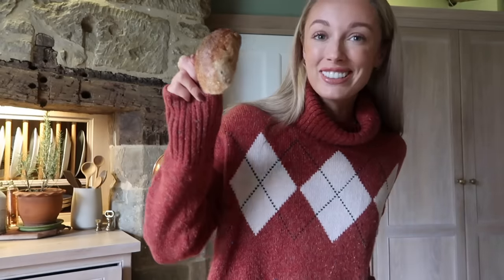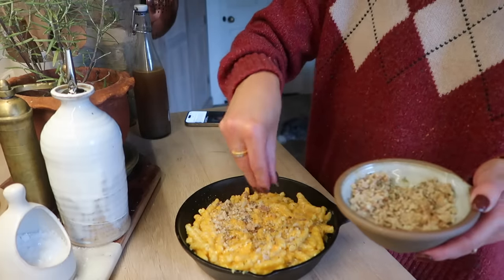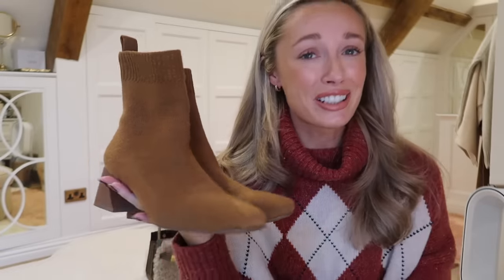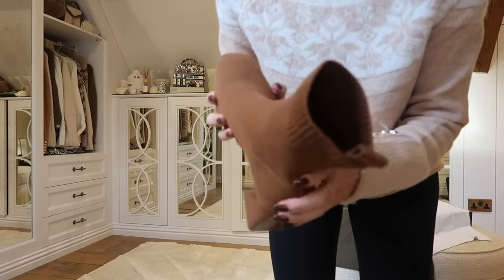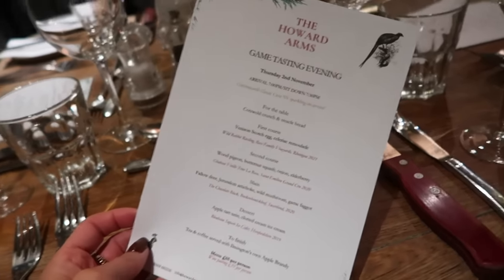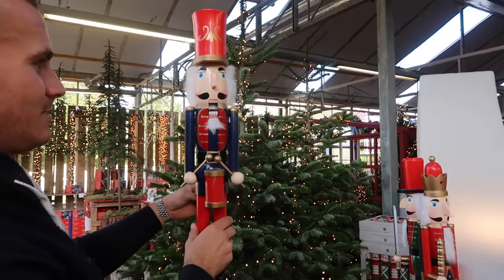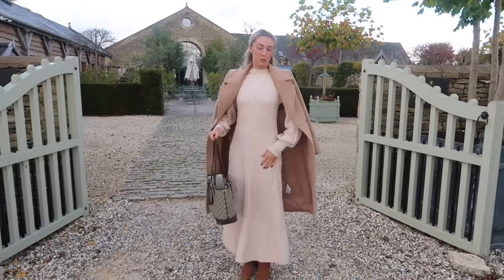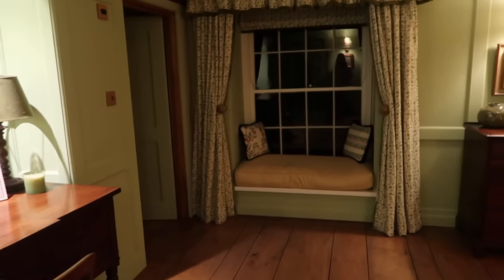CHRISTMAS SHOPPING FOR OUR FUTURE CHILDREN 🧸🎁 & Daylesford Festive Evening 🥂🎄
Come Christmas shopping with us for our future children... a delicious Butternut Squash Mac & Cheese recipe, and the Daylesford Christmas evening!

AD - this video includes a paid integration with Vivaia

Chapters:
00:00 - Morning Workout
00:41 - Making Mac & Cheese
08:43 - Cosy OOTD & Styling Shoes
22:34 - Festive Evening At Daylesford
26:55 - Burford Garden Centre
40:25 - Lunch At Thyme
43:50 - Today’s Haul